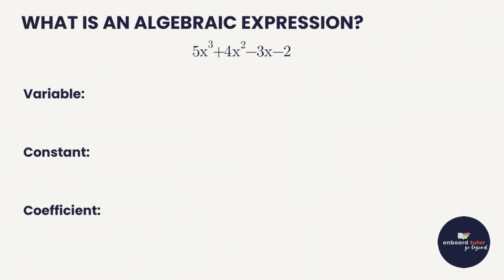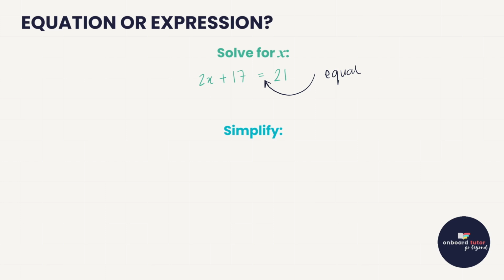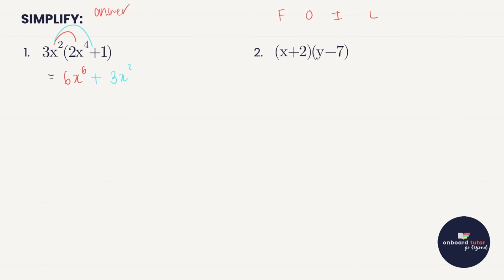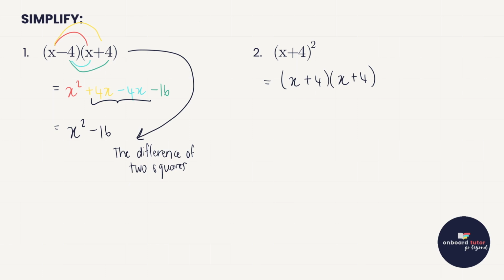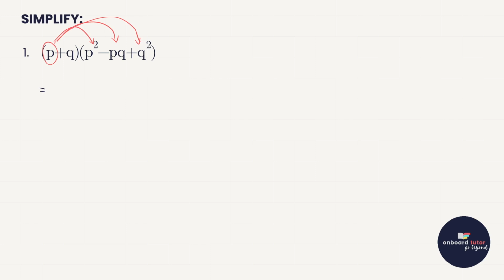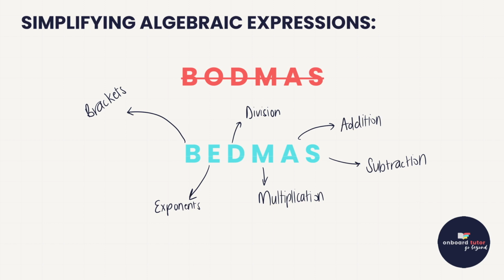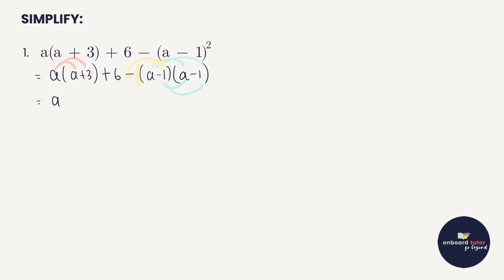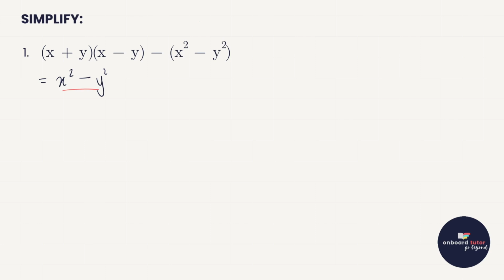Grade 10: Algebraic Expressions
Join Nicole, one of our amazing maths teachers, as she goes through the ins and outs of Grade 10 Algebraic Expressions 🙌